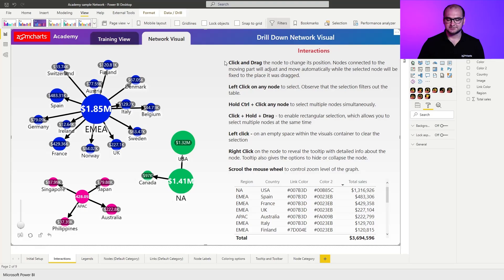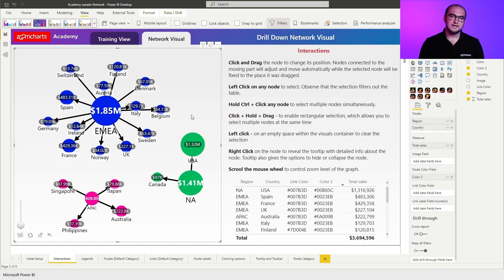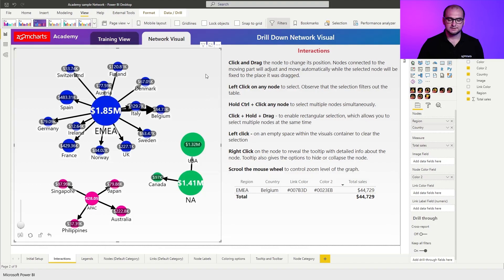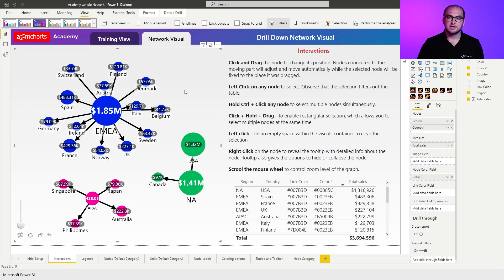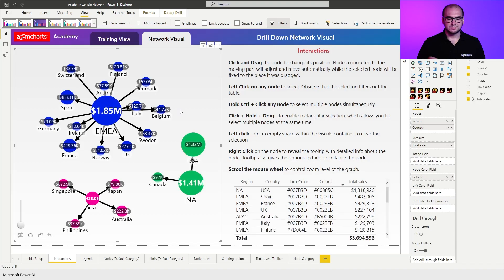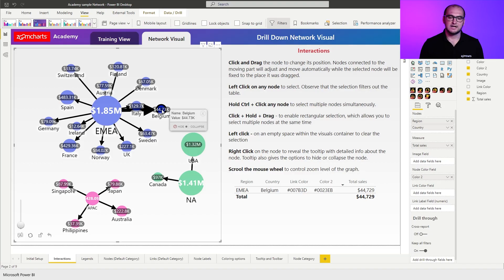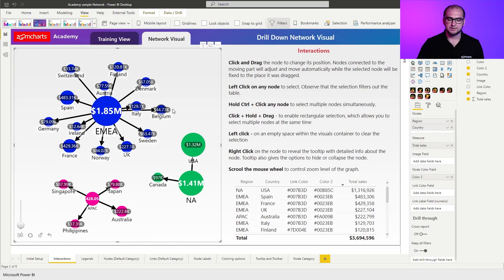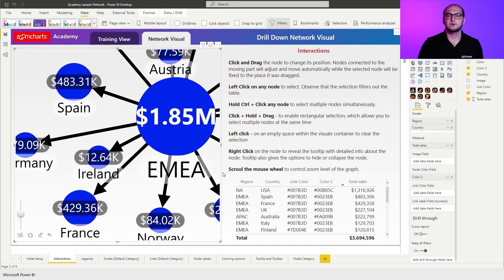Power BI Network Interactions Guide: Drill Down Network PRO | Part 4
This Power BI tutorial explains all the available user interactions offered by Drill Down Network PRO when using the Power BI network chart – panning, zooming, filtering, node selection, tooltip activation, and more.

CHAPTERS
0:25 - Dragging The Visual
0:38 - Single/Multiple Selection
1:18 - Node Right click
1:35 - Zoom

Drill Down Network PRO lets you easily create stunning Power BI network charts. This Power BI visual automatically detects relations among categories, its force feedback layout prevents nodes from overlapping, and its rich customization options allow creators to control the look of each category.